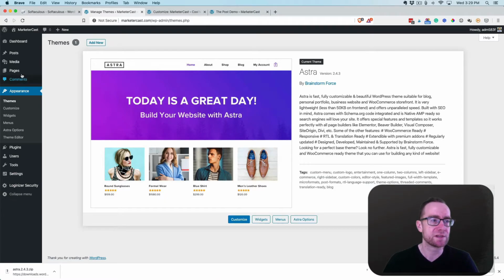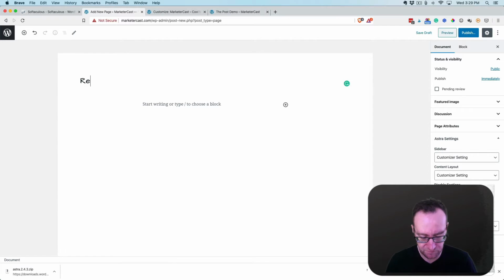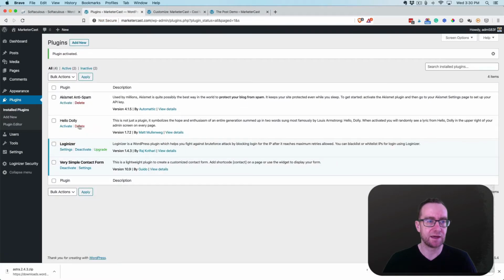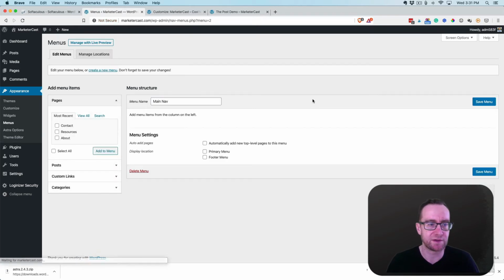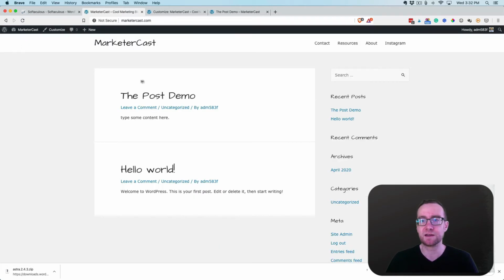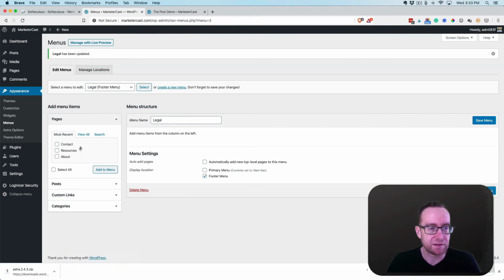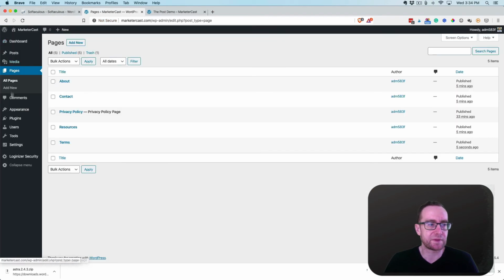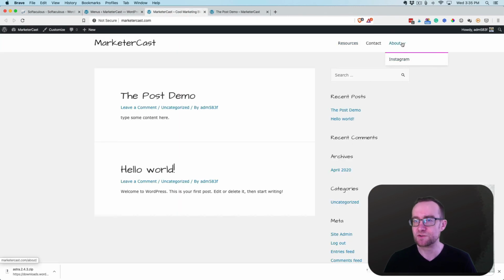Wordpress: Setting Up Legal Pages and Navigation Menu Bar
How to set up your legal pages and navigation menu bars in Wordpress.

This video shows you how to setup your legal pages on your brand new Wordpress site.

Having the correct legal pages is important.  Feel free to consult a professional if you have specific questions.

Also, this video shows you how to setup your navigational menu bars and how to add a second navigational menu bar and put this on your Wordpress site with widgets.

Use Promo: X460EN